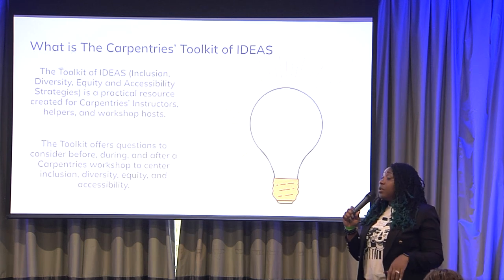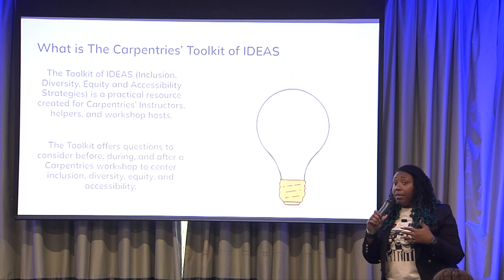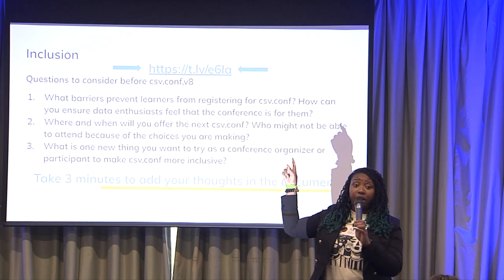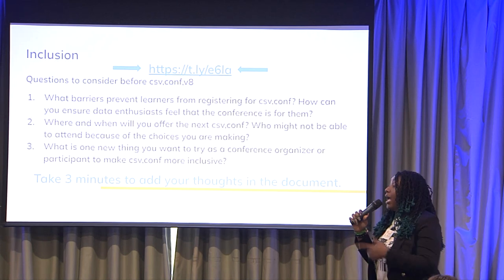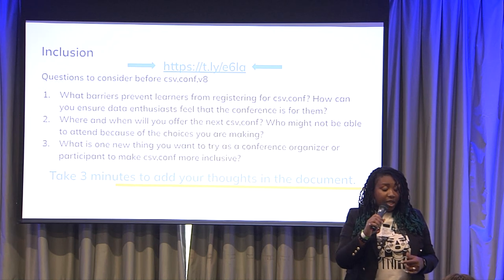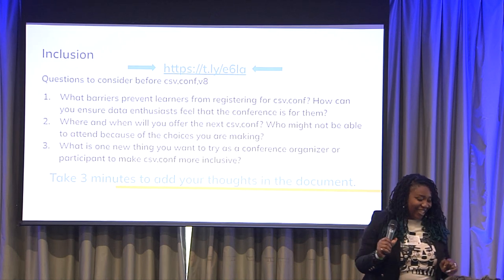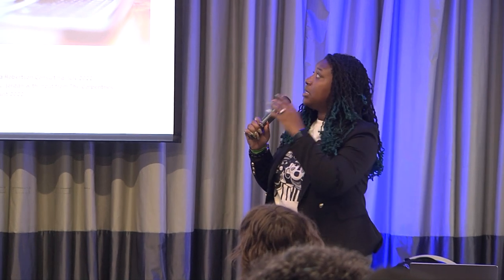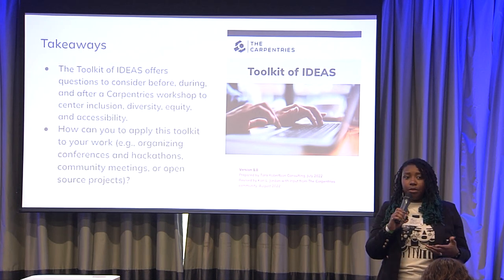csv,conf Community Building with The Carpentries Toolkit of IDEAS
Presented by Kari L  Jordan, PhD

The Toolkit of IDEAS (Inclusion, Diversity, Equity and Accessibility Strategies) is a practical resource that connects teaching foundational coding and data science skills to principles of inclusion, diversity, equity, and accessibility. In this session, Kari L. Jordan (Executive Director for The Carpentries) introduces the csv,conf community to the toolkit and identifies approaches for applying it to various community contexts.

csv,conf Construcción de comunidad con The Carpentries Toolkit of IDEAS

El conjunto de herramientas de IDEAS (Estrategias de inclusión, diversidad, equidad y accesibilidad) es un recurso práctico que conecta la enseñanza de habilidades básicas de codificación y ciencia de datos con los principios de inclusión, diversidad, equidad y accesibilidad. En esta sesión, Kari L. Jordan (Directora Ejecutiva de The Carpentries) presenta a la comunidad csv,conf el conjunto de herramientas e identifica enfoques para aplicarlo a diversos contextos comunitarios.

Presented as part of csv,conf,v7 - Buenos Aires, Argentina - csvconf.com